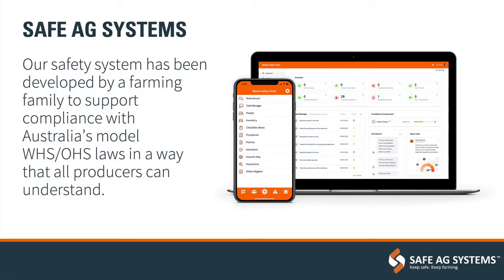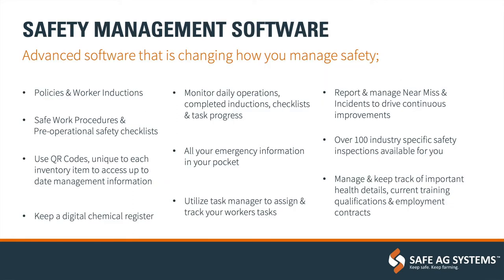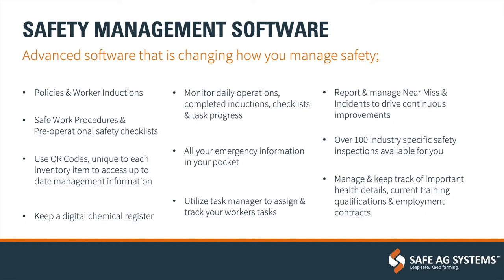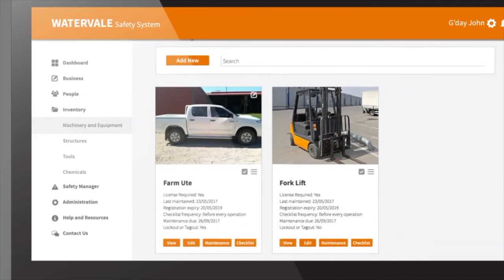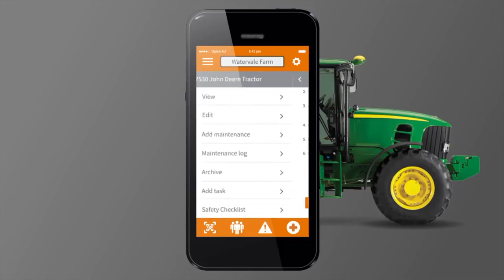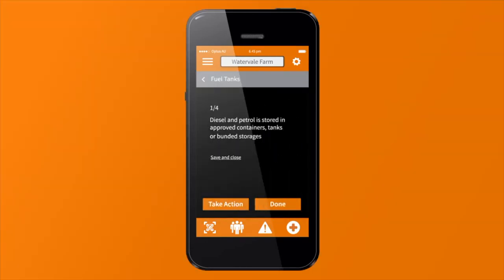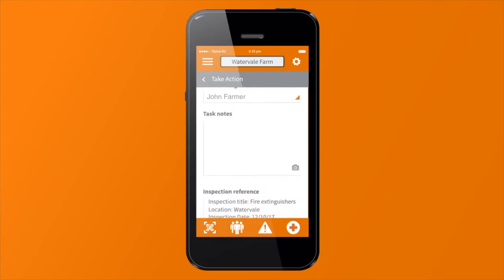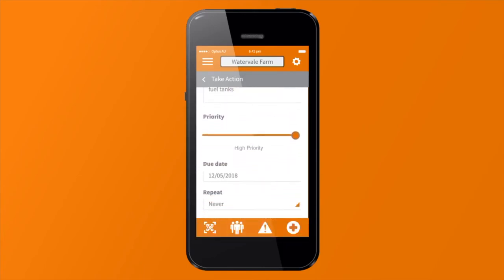Loxton field day – Safe Ag Systems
Hannah Clarke from Safe Ag Systems talks about their operational safety software, at the Loxton field day, November 2021.